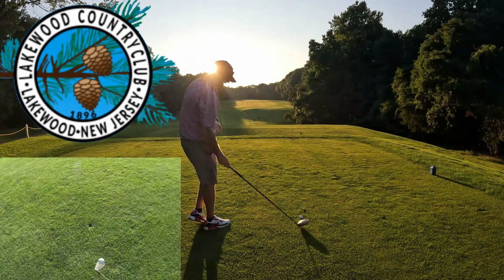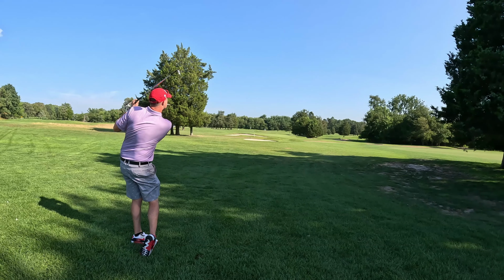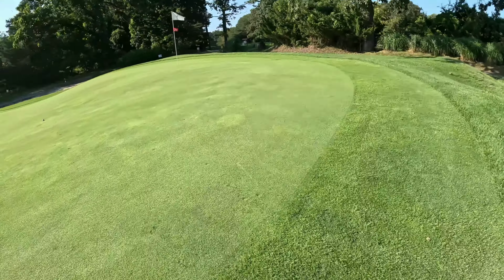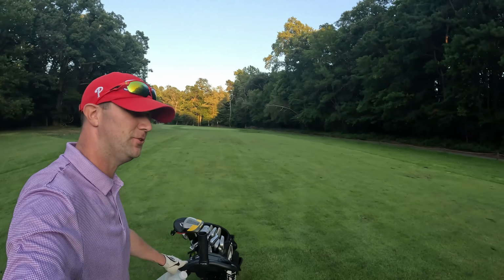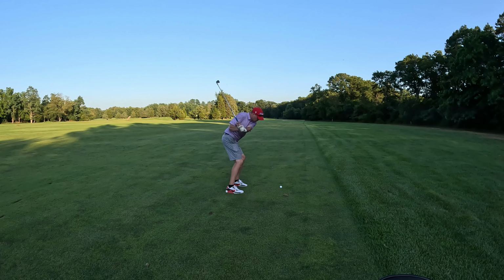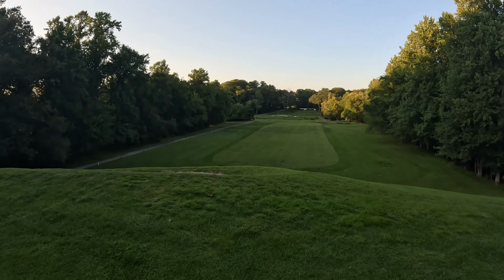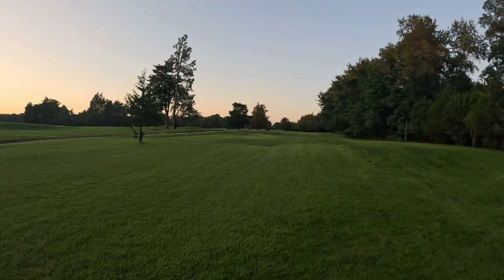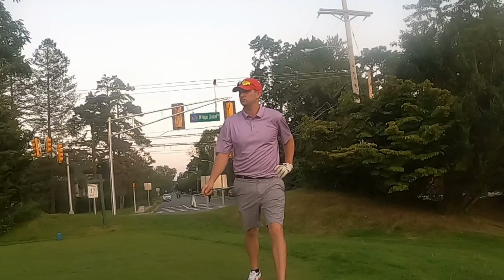1898's Lakewood Country Club - Lakewood, NJ #135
This video is about 1898's Lakewood Country Club - Lakewood, NJ - Golf Review #135!
Join us as we explore Lakewood Country Club, one of New Jersey's oldest and most prestigious golf courses, established in 1898. Located in Lakewood, NJ, this historic course offers a unique blend of tradition and challenge, making it a must-visit for any golf enthusiast. From its beautiful fairways to its rich history, Lakewood Country Club is a gem in the golfing world.